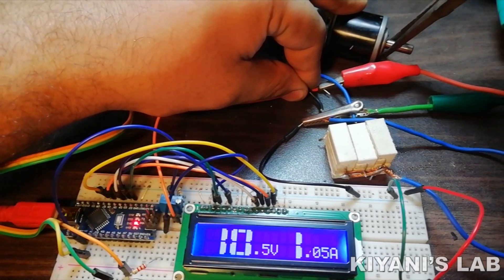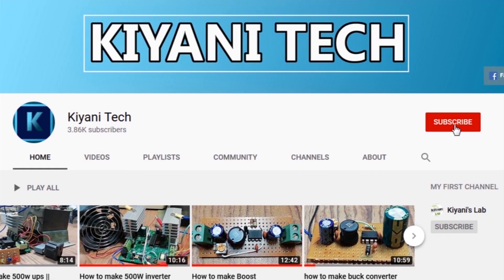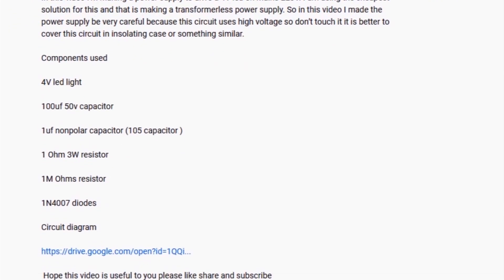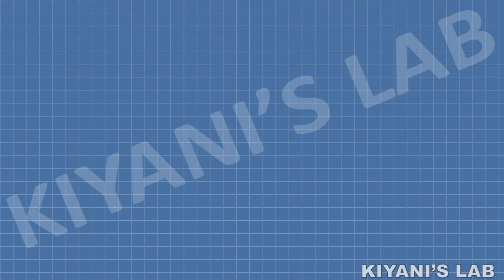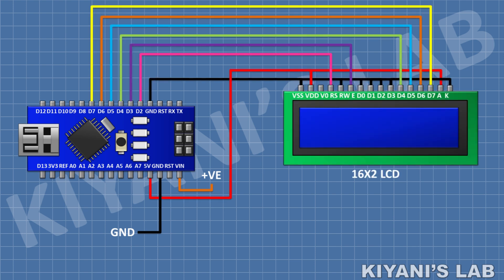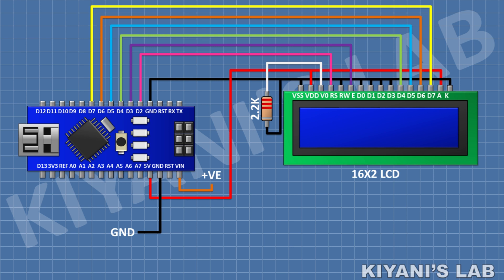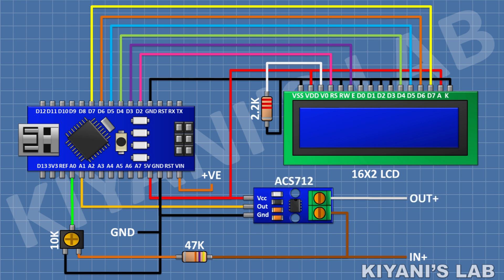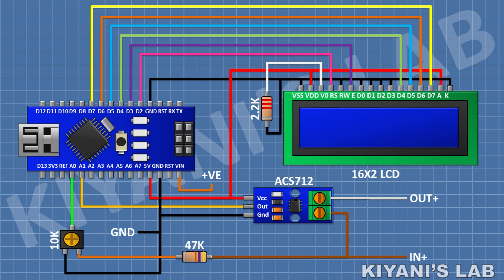How To Make Arduino Based Volt Ampere Meter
Components:

1x ARDUINO NANO

1x 16X2 LCD

1x ACS712 (30A) MODULE

1x 10K TRIMPOT

1X 2K 2RESISTOR

1X 47K RESISTOR

2X 2 PIN TERMINAL BLOCKS

1X PERF BOARD

3d printer